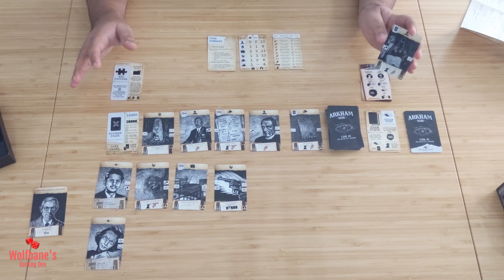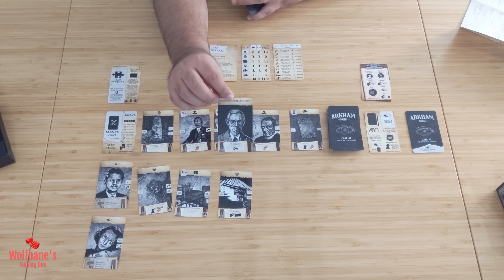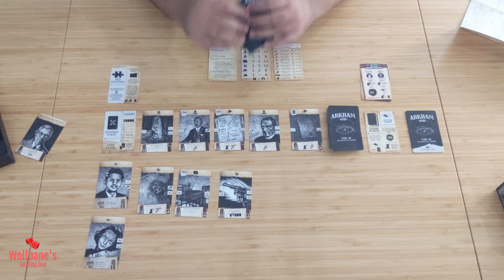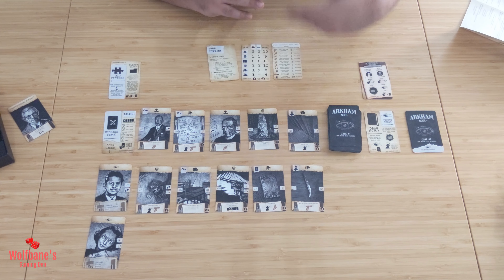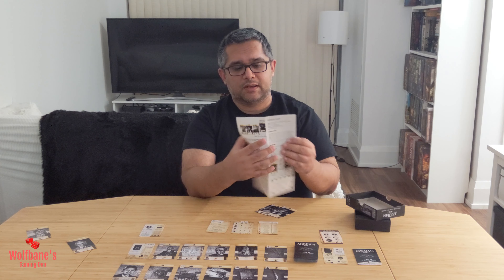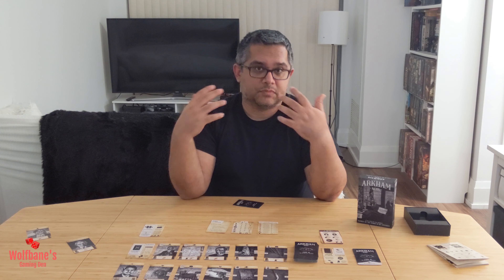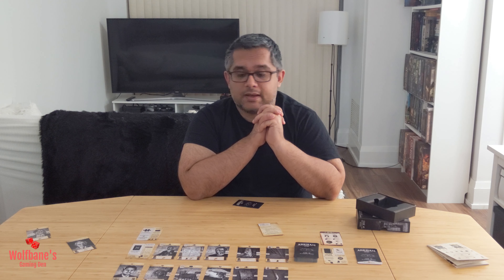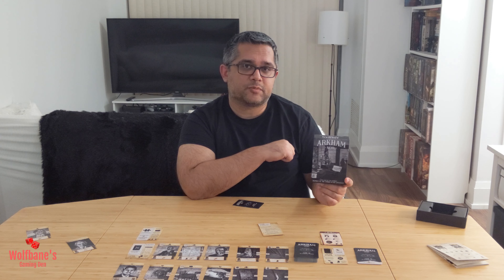Arkham Noir: Case #1 The Witch Cult Murders [Board Game] - Review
0:00 Introduction
1:23 Setup & Rules
11:16 Review
29:26 Final Rating